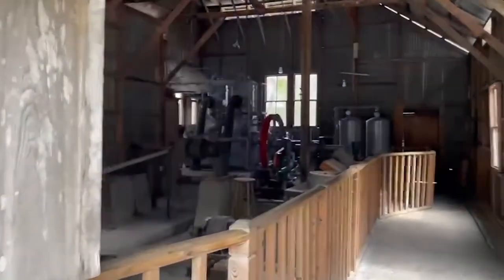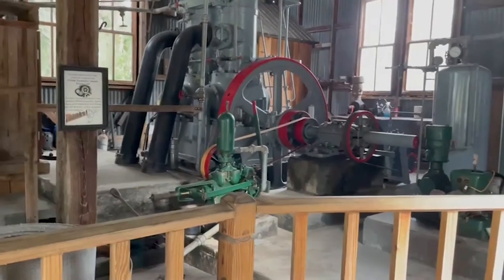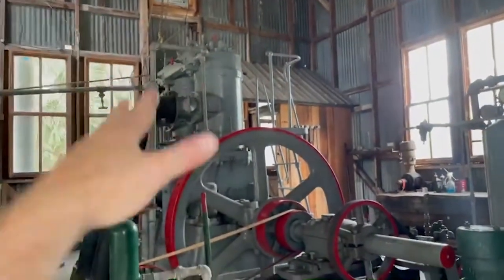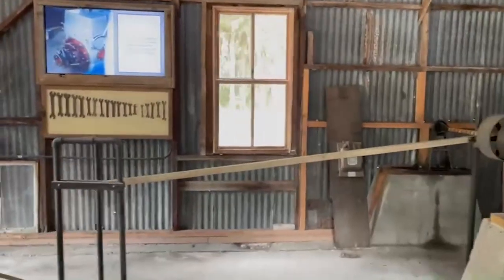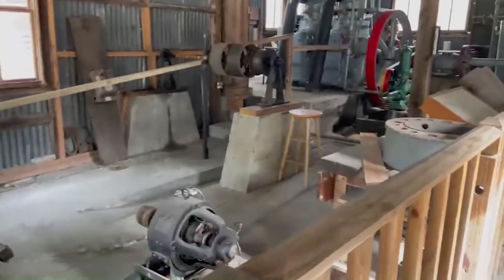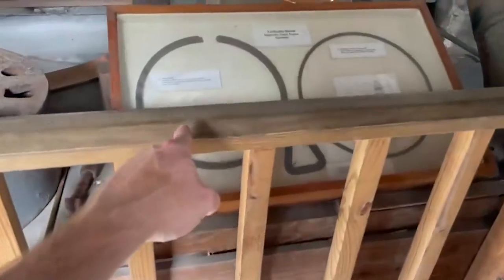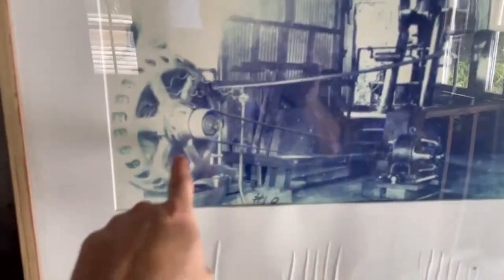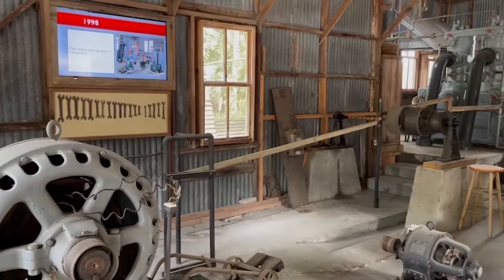Tour of the Estero Island, Florida Power Plant built by Charles Jacob Raby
Charles Jacob Raby (grandfather of Jake Raby - Flat 6 Innovations), an inventor who settled at a place called Estero island Florida in 1906, where he was appointed to the
position of “Director of Electrical Engineering”. It was there that he built an electrical Powerplant
that still operates today. This Powerplant supplied power to the first community in the World
 that had full electrical power to all buildings and dwellings. He spent time working with Edison and
 Firestone as well as Charles Kingston, the developer of the Kingston carburetor used on Model T
 Fords. Later he would go on to work with his childhood friend Charles Kettering, to develop the
“Kettering Bug”, which is summarized as the World’s first cruise missile developed at Dorr Field in
 Florida, in 1916.